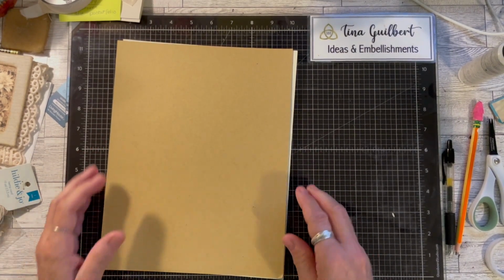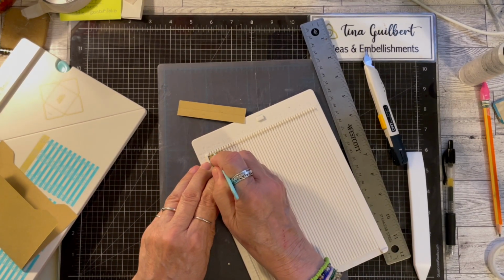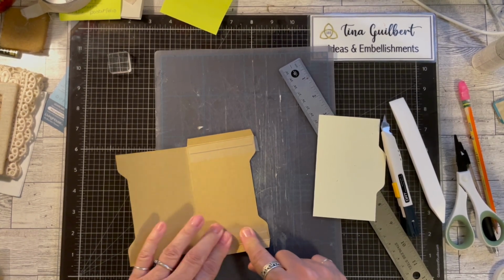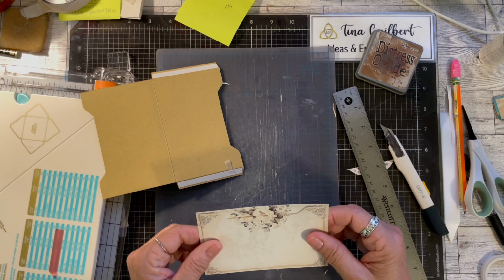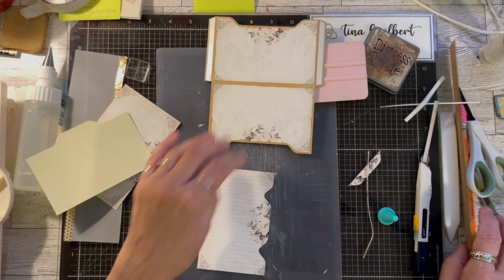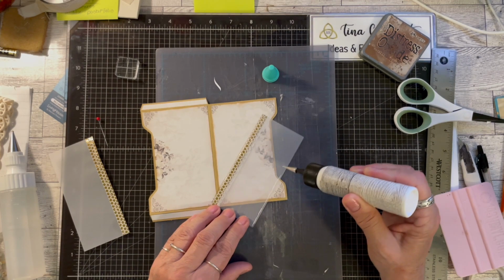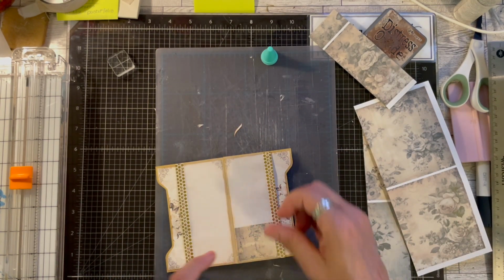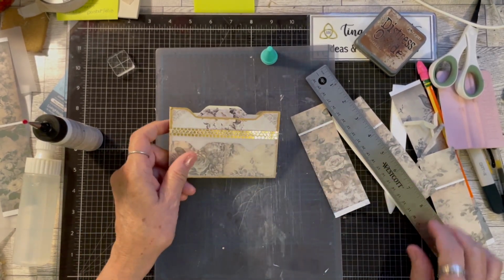Junk Journal Pocket Folder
This pocket folder was inspired by Alexandra M. Her video is linked below.

NOTE: If you don't see what you're looking for just search in the search bar and we will still receive credit.